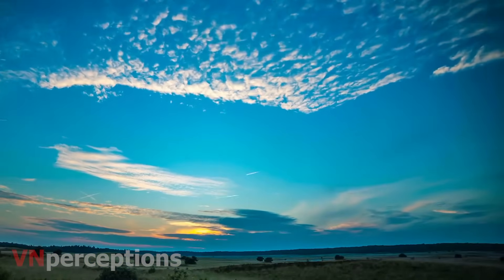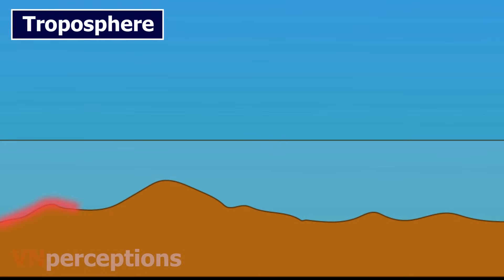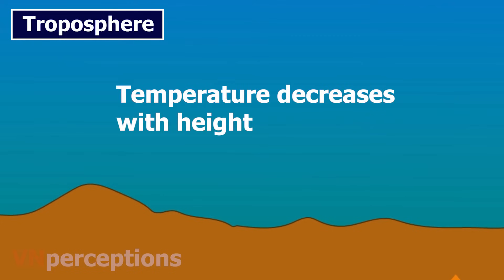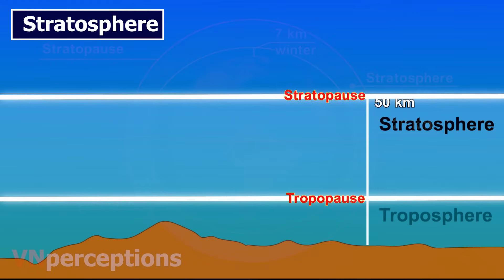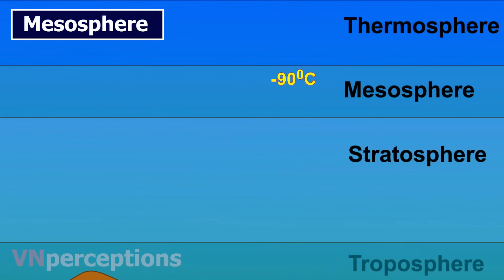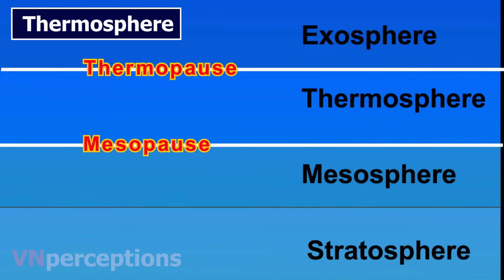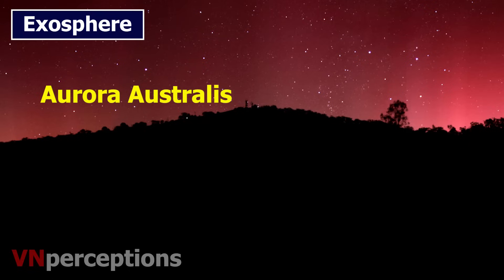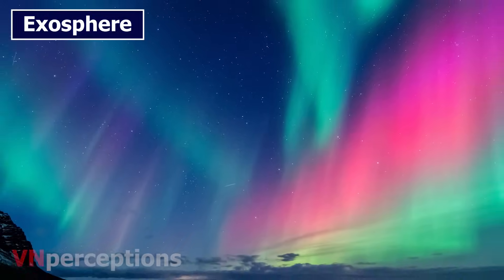Structure of the Atmosphere